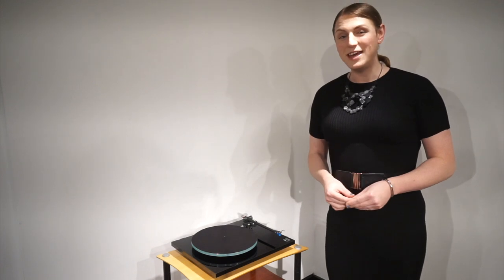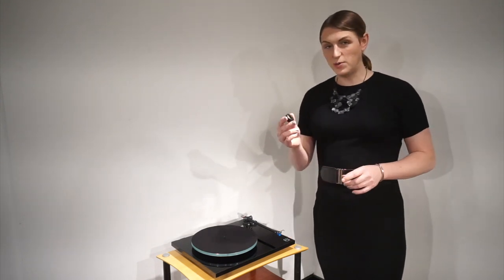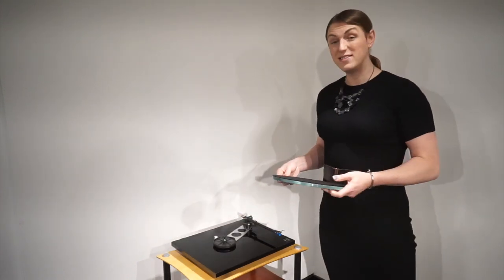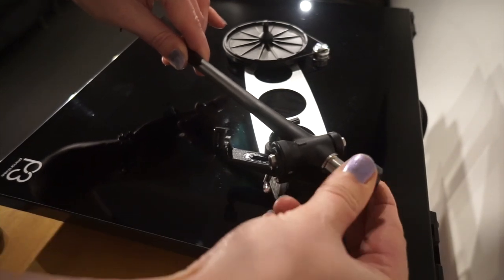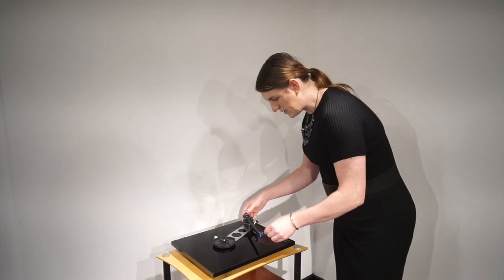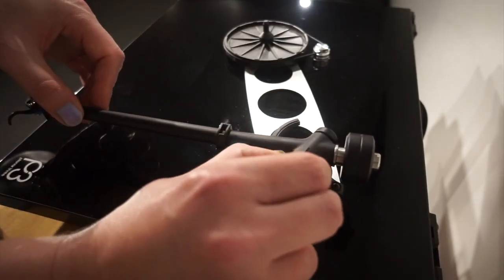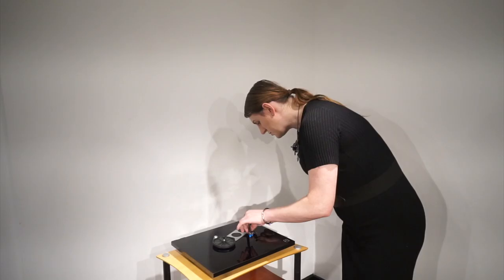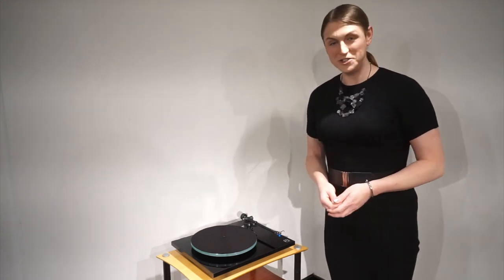Balancing a Rega Planar 3 Turntable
Here at Grahams we're always keen to show you how to balance a newly bought turntable tonearm, or if you've fit a new cartridge. Here we go through the procedure for balancing the Planar 3 and upwards, which can also be applied to other models and manufacturers of turntables.
We'd like to offer this as a resource for everyone who's having some issues getting their turntable running, hopefully it helps!

If you have any questions, feel free to message us, and make sure you like our facebook, instagram and twitter page for more updates!